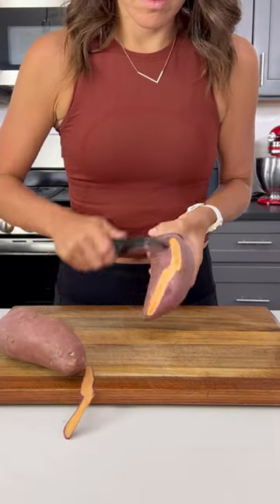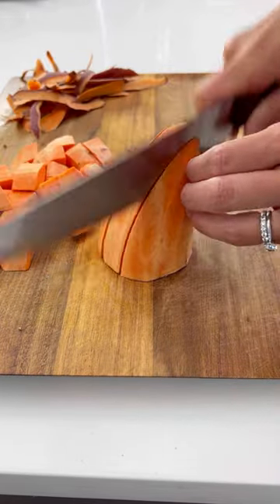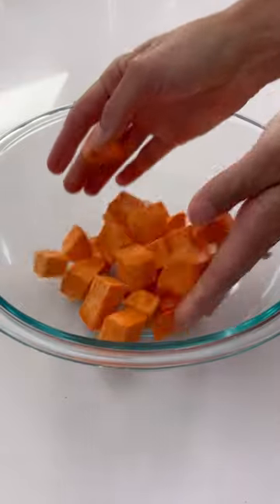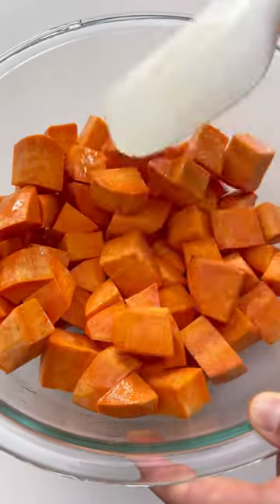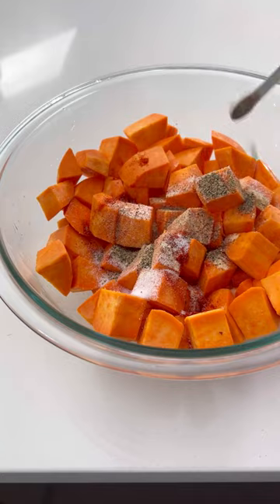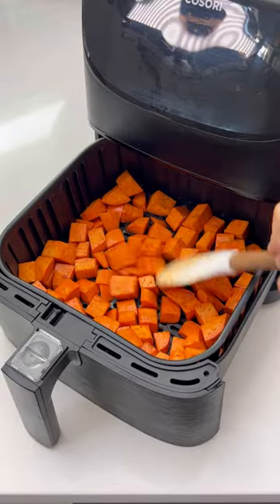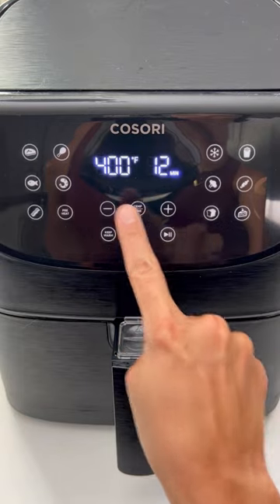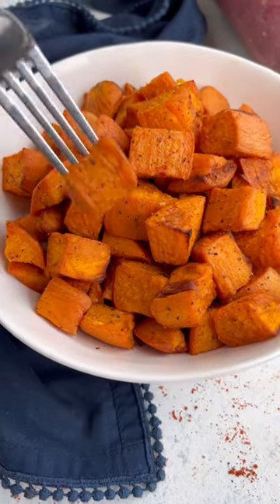Air Fryer Sweet Potatoes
Air Fryer Sweet Potatoes are a healthy side dish that's on your table in HALF the time as roasting them in the oven! Simply toss cubed potatoes in oil and seasonings and air fry for 10 minutes. This easy recipe will quickly become your new go-to weeknight dish to please everyone, even the kiddos!